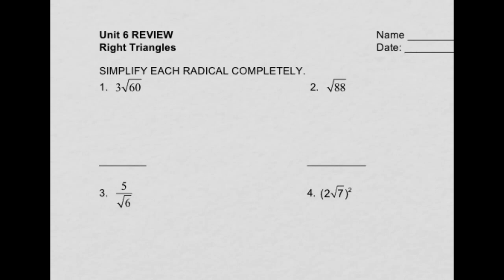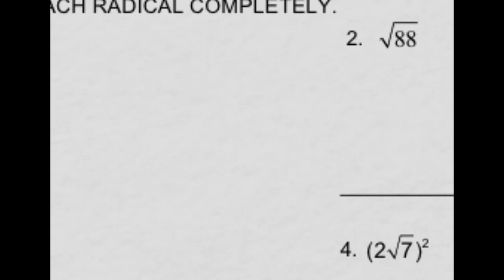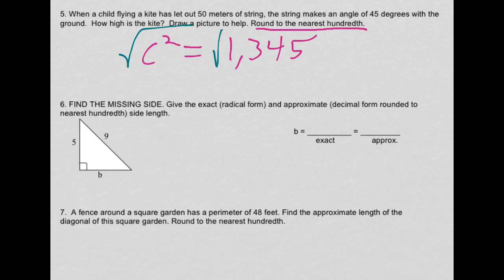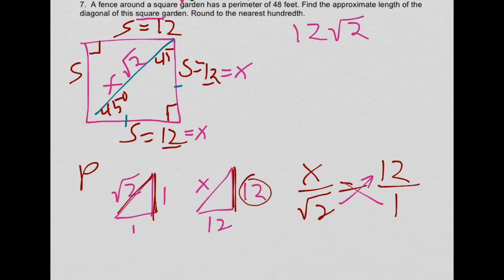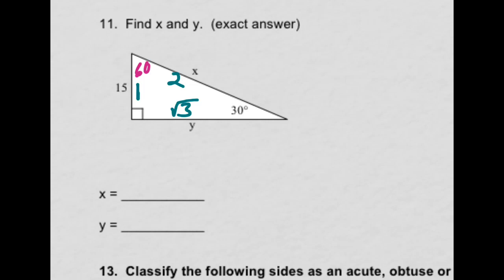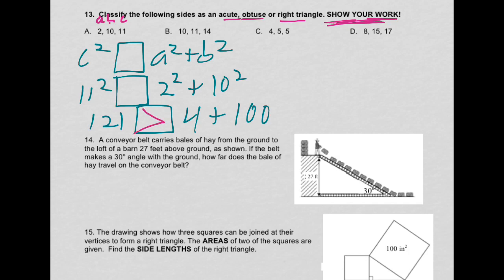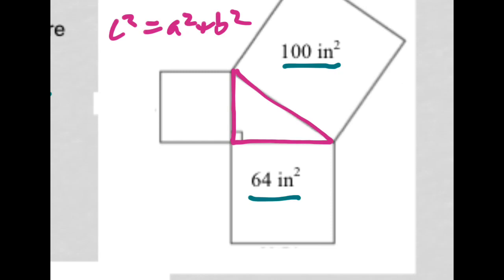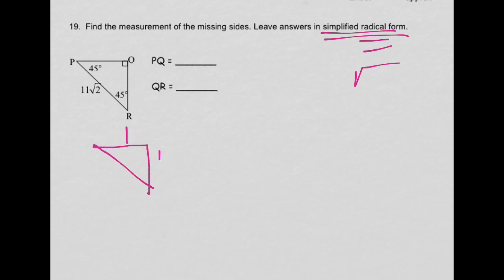Mr. Kelley's Unit 6 Geometry Review